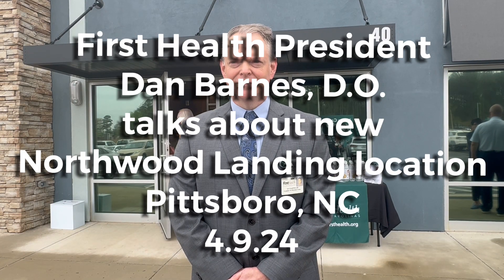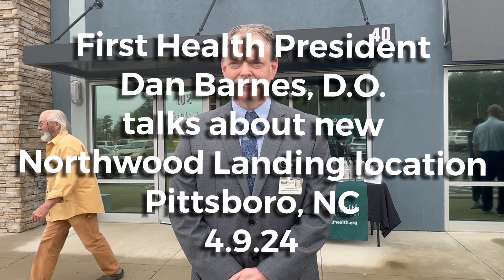Dr. Dan Barnes president of First Health at Northwood Landing - 4.9.24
Filmed by Gene Galin for the Chatham Journal newspaper.

Experience the World of Chatham County with
"Your favorite Chatham county news source"

First Health Unveils Mobile Lung Cancer Screening Unit - Impacting Early Detection and Awareness in Underserved Communities

[00:15] Establishing healthcare facility for increased patient access
- Why Northwood Landing was chosen as the ideal location for the facility
- Transition from the previous facility in Siler City

[00:58] Transitioning the clinic to a new facility
- Recruiting providers and moving the practice to a new location
- Ensuring minimal disruption to patient care during the transition period

[01:30] First Health planned well for quick setup
- The lung screening unit is a mobile CT scanner with its own generator
- It doesn't require any hookup

[02:00] Increasing lung cancer screening availability
- Focus on catching lung cancer early for curable treatment
- Collaborating with employers and reaching underserved communities for awareness

[02:40] Launching mobile health outreach with focus on lung cancer treatment.
- Certifications and preparations completed in February for the outreach program.
- Priority on early detection and ease of access for lung cancer patients.

[03:17] Advanced diagnostic capabilities at First Health with bronchoscopic navigation
- CT scanner helps identify patients with small cancer before symptoms appear
- Staff register patients before going in through the CT scanner

[03:58] Advanced medical record process and expert team for patient care.
- Epic system used for electronic medical records and reviewed by radiologist for abnormalities.
- Chest Clinic reviews nodules on CT scans and a team of oncology providers discuss best approach for patient care.

[04:29] Continued growth and high-quality healthcare at First Health
- Recognition through awards for consistent high-quality care
- Focus on providing more access to care to help patients live healthier and longer